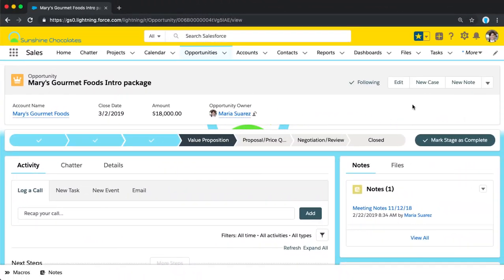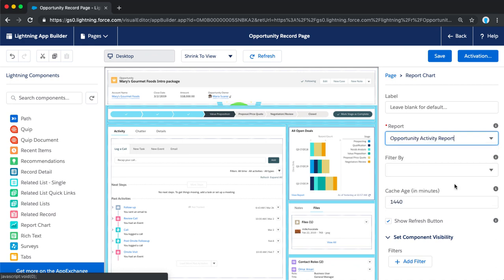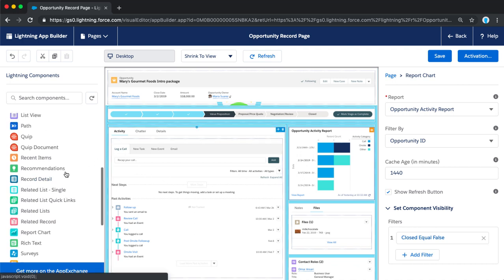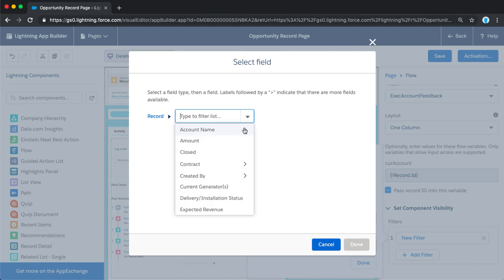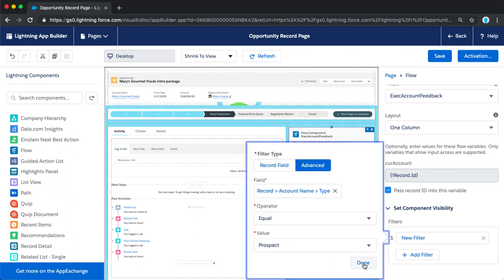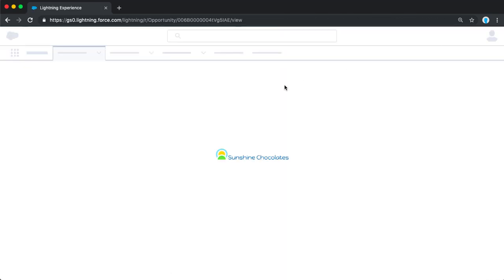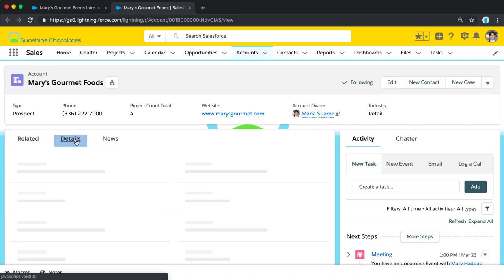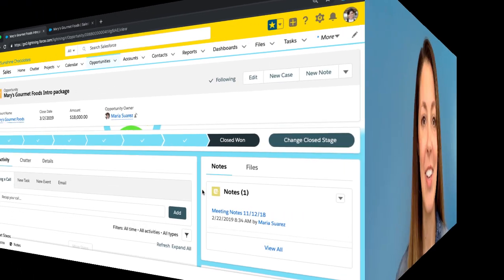Build Dynamic Record Pages with App Builder and Advanced Filters 🧐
🧐  Did you know that you can use Lightning App Builder filters to customize which components are displayed on your record pages? You can even use field values from related records including parent records, running user, and permissions! Check out how you can use advanced filters and Standard Components in the App Builder to customize your Record pages.

🗣Share your favorite ways to build Custom Record Pages in Salesforce on twitter with the hashtag